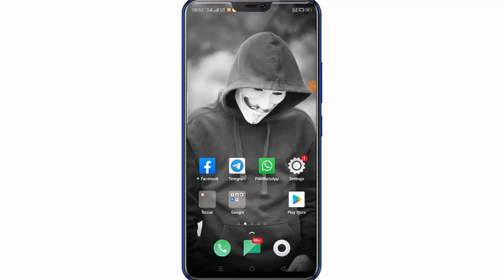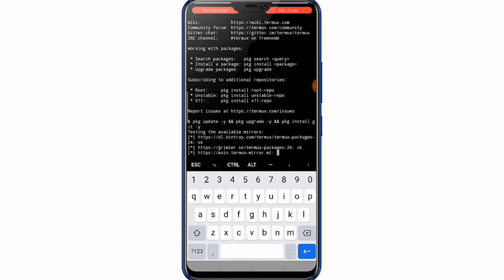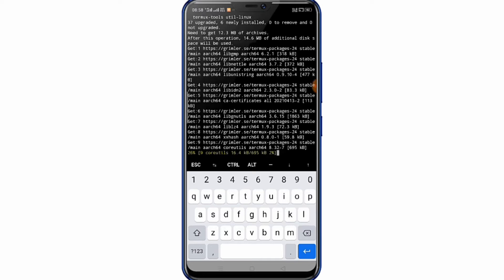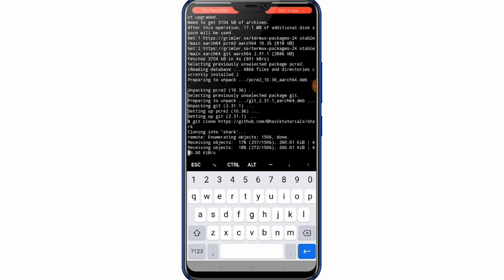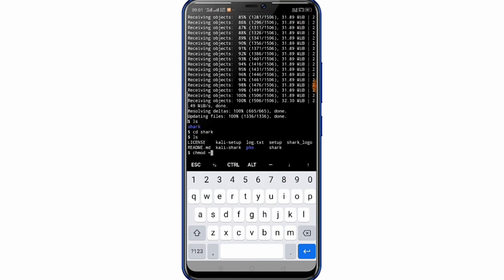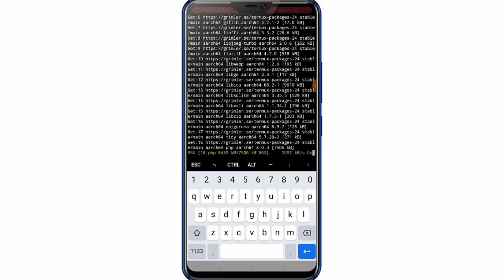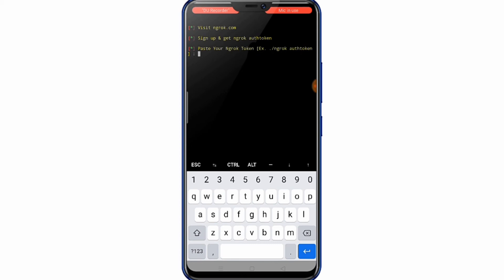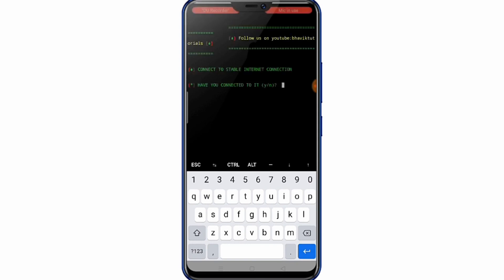how to install shark tool in termux. // how to hacker hack your phone camera. // wireshark tool.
how to install wireshark tool in termux. // how to hacker hack your phone camera. // wireshark tool.